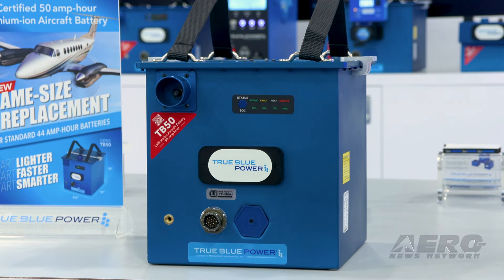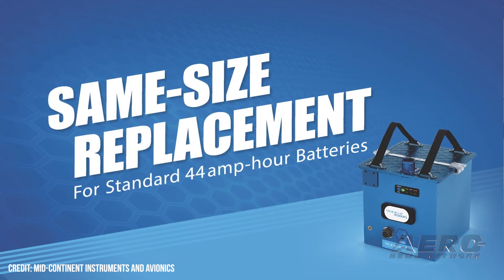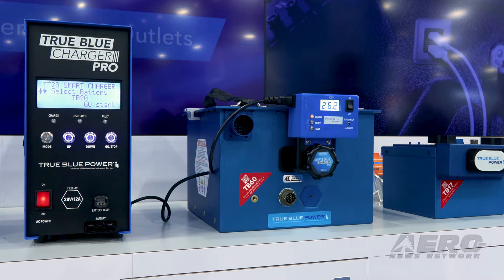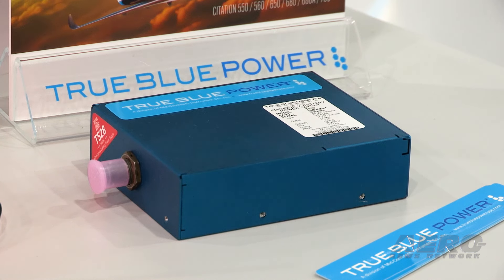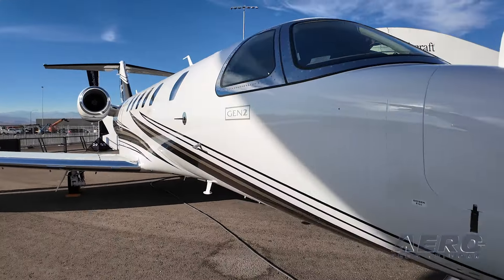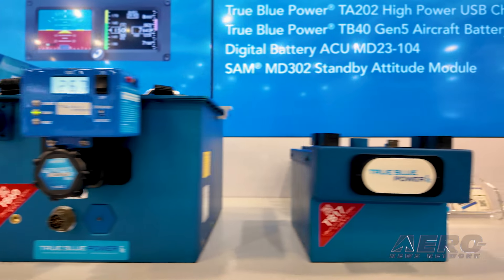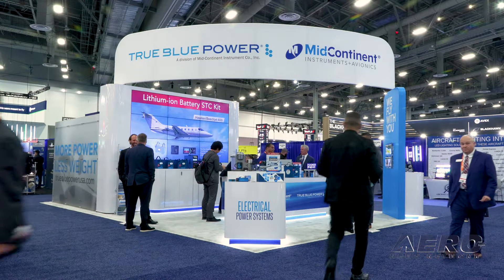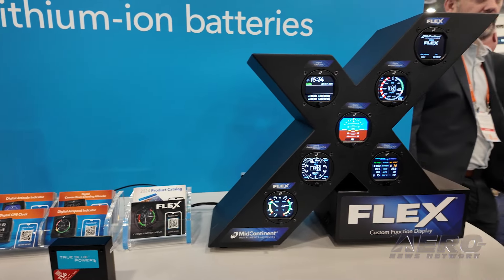Aero-TV: True Blue Power’s Next Generation Battery Technology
New Lithium-Ion Batteries Reduce Weight, Maintenance, and Costs

As a part of the 2024 National Business Aviation Association’s Convention & Exhibition (NBAA-BACE), True Blue Power showcased its 5th generation battery lineup. This uses lithium-ion technology to increase power available while maintaining size and decreasing weight.

True Blue’s 5th generation of batteries aim to ensure that customers “start lighter, start faster, and start smarter.” They are more compact than standard options, saving up to 85 lbs per battery, and permit smoother engine starts in all weather conditions.

The built-in Battery Management System (BMS) also reduces costs by eliminating the need for maintenance checks. Gen5 batteries only require on-condition inspections and can last up to 8 years.

One of the 5th generation batteries is the TB50. It is a same-size replacement for a typical 44 amp-hour battery, containing a 50 amp-hour capacity for improved power with no space or weight sacrifices.

“We’re keeping our eye on everything, and we’re ready to evolve as the market evolves,” commented Van Winter, Vice President of Marketing and Aftermarket Sales at True Blue Power. “But the lithium iron phosphate, it’s safe, it’s proven, it’s tried and true… we feel good about where the technology is.”

As a result of True Blue’s modern developments, it was named the official battery supplier for Textron’s newly announced CJ4 Gen 3. The jet is currently still in development and is slated to enter service in 2026.